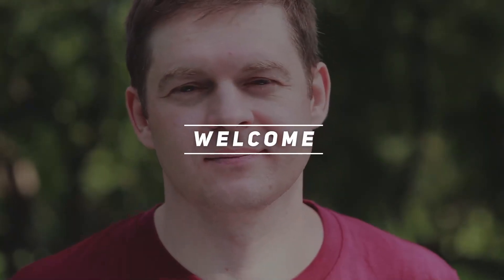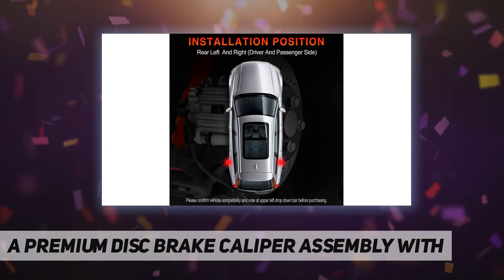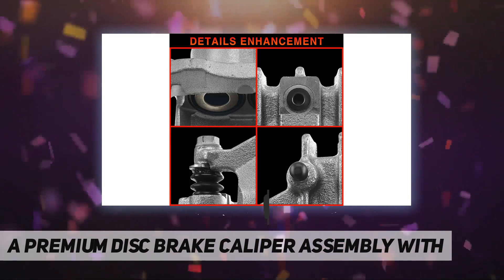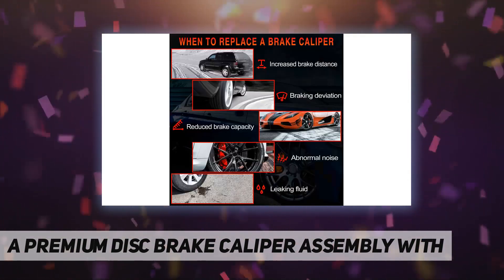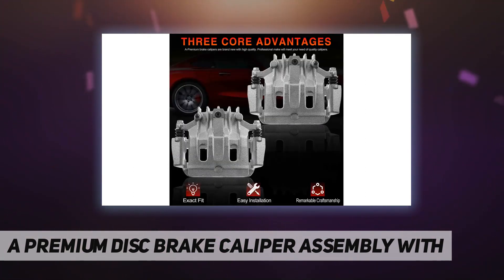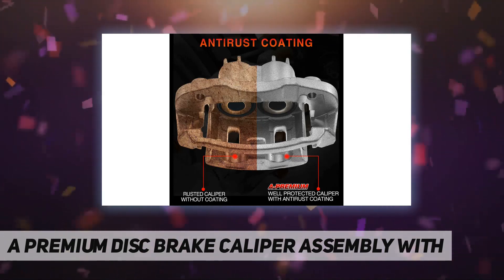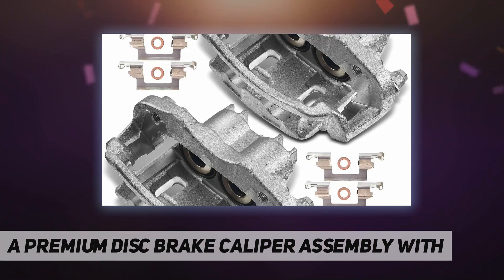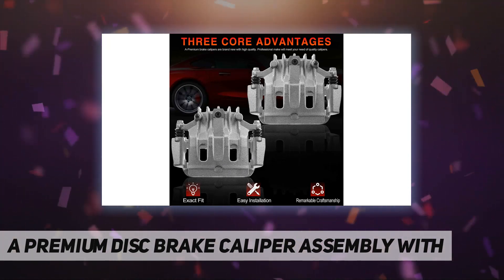A Premium Disc Brake Caliper Assembly with - Review 2023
A Premium Disc Brake Caliper Assembly with